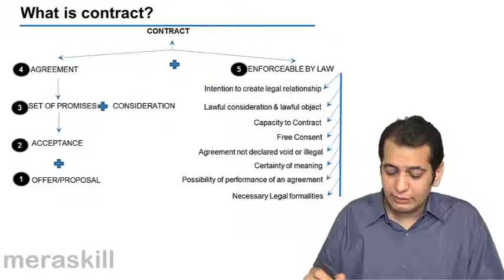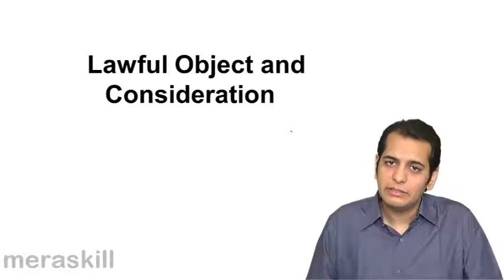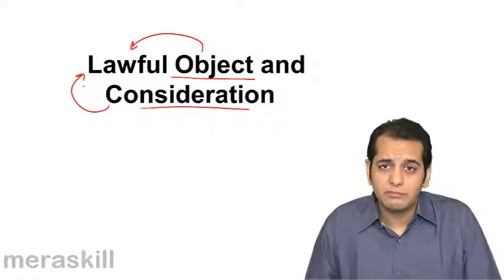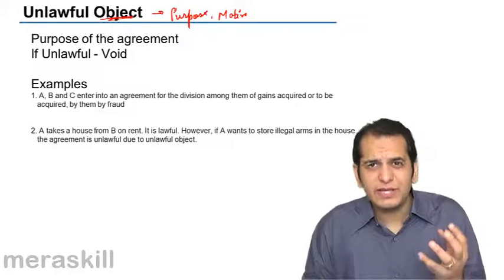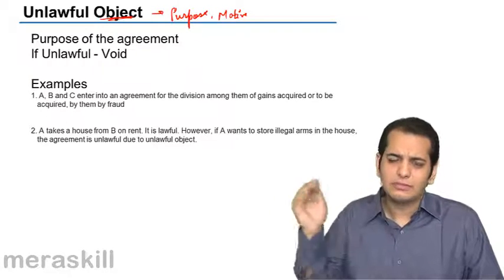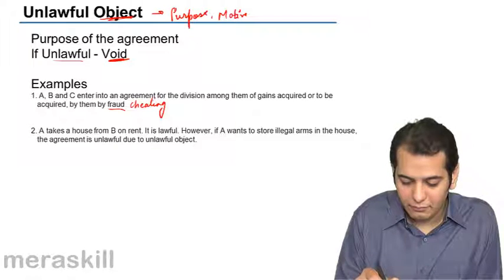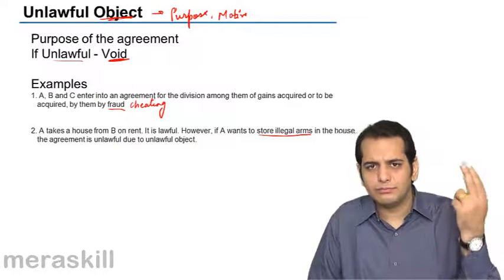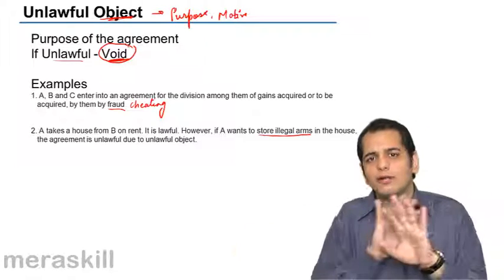Unlawful object | Other Essential Elements of a Valid Contract | CA CPT | CS & CMA Foundation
Unlawful object, Learn Other Essential Elements of a Valid Contract, Agreement Opposed to Public Policy, Capacity to contract, Free Consent and Agreement Opposed to Public Policy.